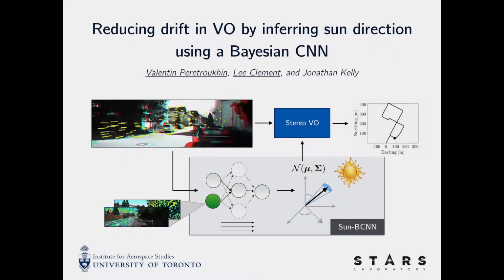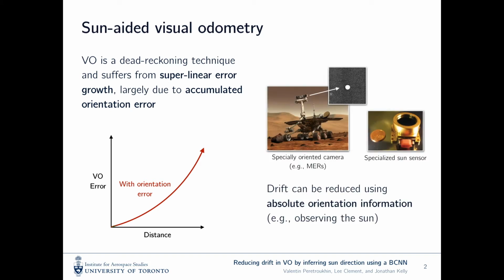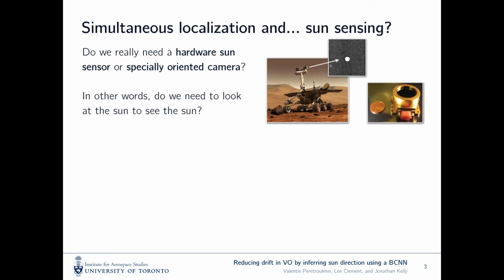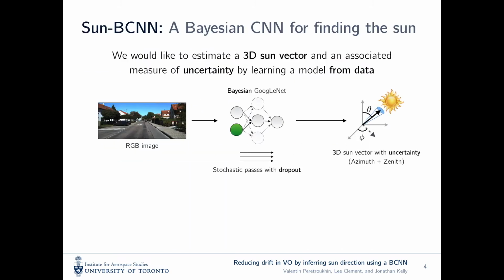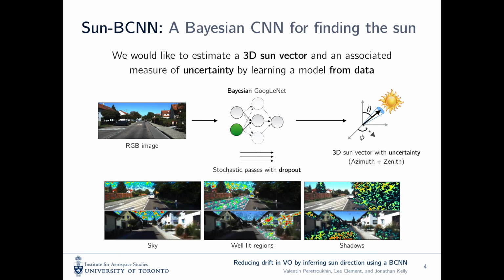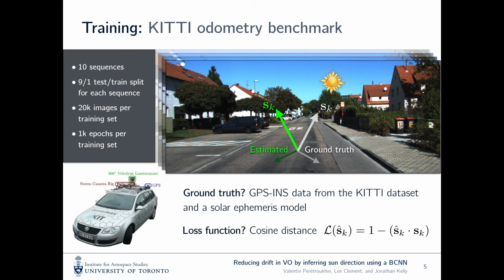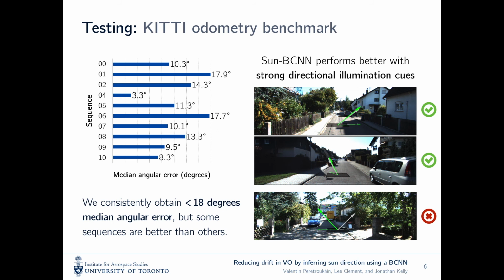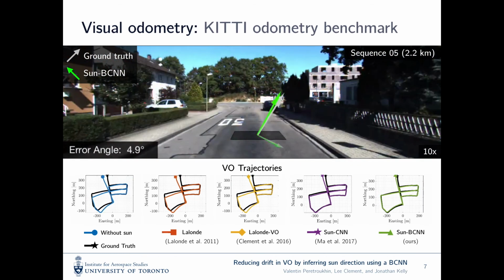Reducing Drift in VO by Inferring Sun Direction Using a BCNN (ICRA'17)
"Reducing Drift in Visual Odometry by Inferring Sun Direction Using a Bayesian Convolutional Neural Network" by Valentin Peretroukhin, Lee Clement and, Jonathan Kelly. Presented at the IEEE International Conference on Robotics and Automation (ICRA'17), Singapore, May 29 - June 3, 2017.